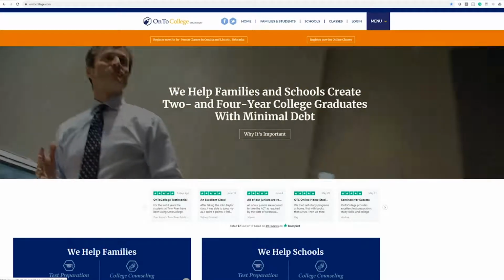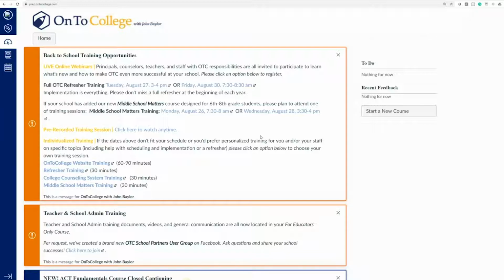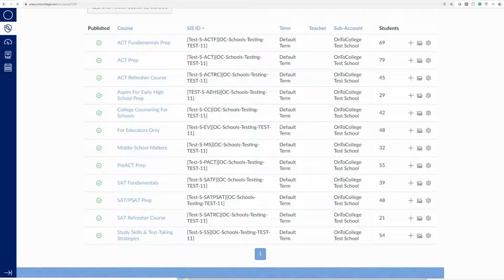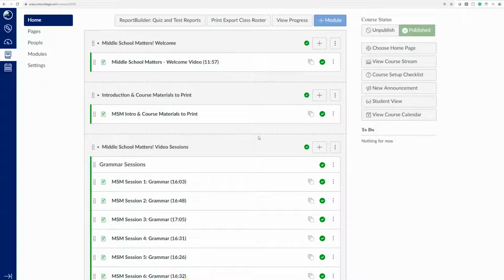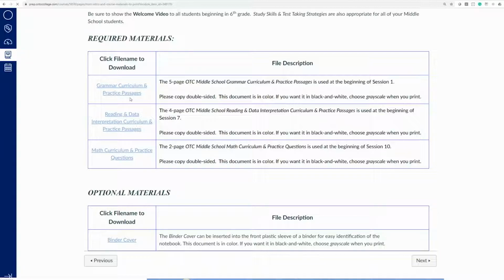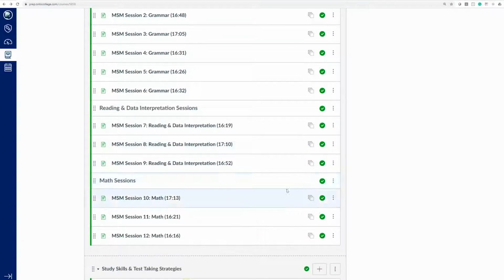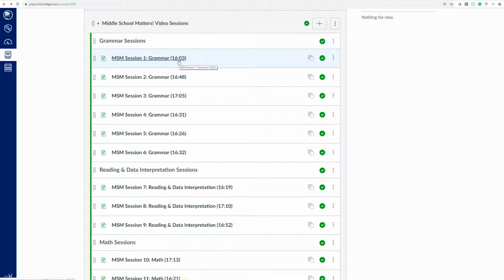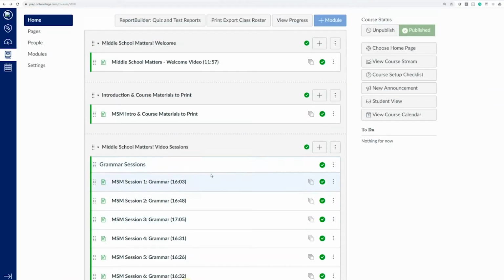OnToCollege: "Middle School Matters" Webinar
Follow along with OnToCollege's own Deb Selby as she guides you through the basics of our brand new 'Middle School Matters' course.

At OnToCollege, we pride ourselves on helping schools and families create 2- and 4- year college graduates with MINIMAL debt!